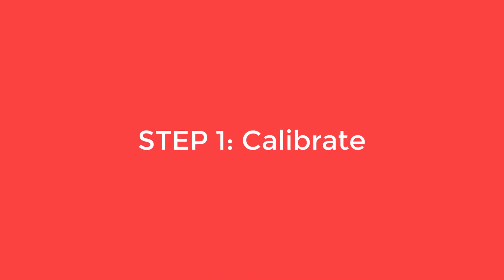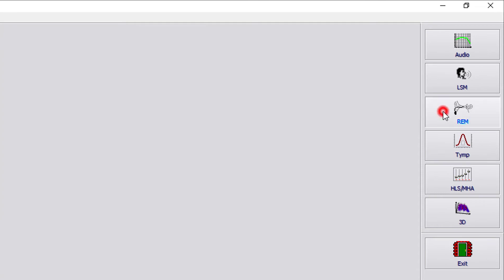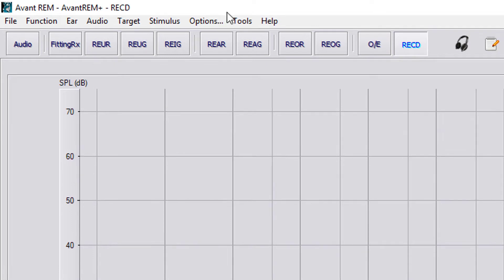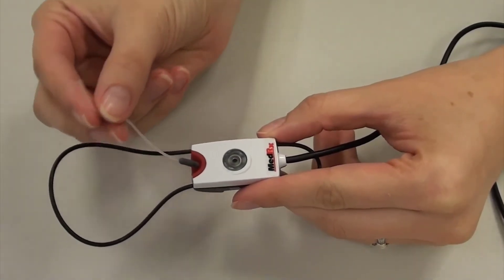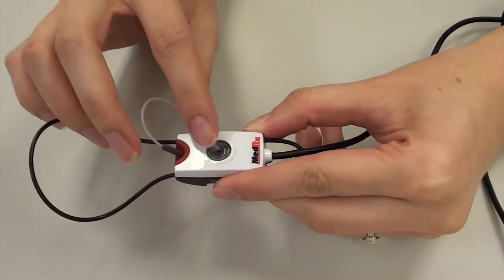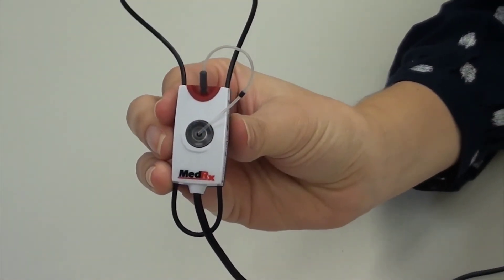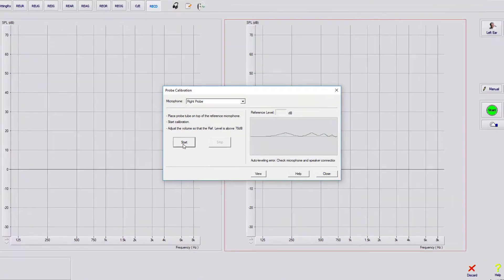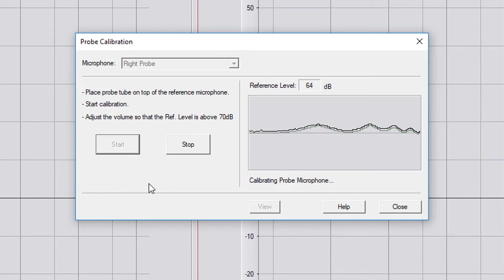RECD Step 1 Intro and Calibrate the Probe Tube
Watch this video to learn how to calibrate the probe tube(s) before performing RECD.

Real ear to coupler difference or RECD is the difference in dB between the SPL produced by a transducer in the ear and in a 2cc coupler. RECD is used to simulate real ear measurements using coupler measurements and is useful when fitting children or any difficult to fit patient.

You will need:
MedRx REM software installed on your computer
AVANT ARC, REM+ or REMsp
Probe Mic(s)
Probe Tube(s)
2 Speakers